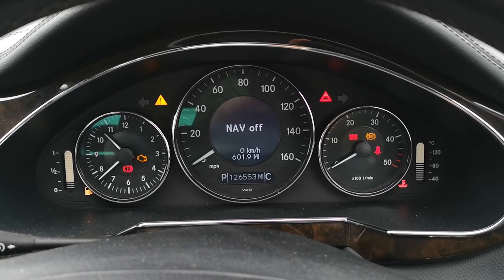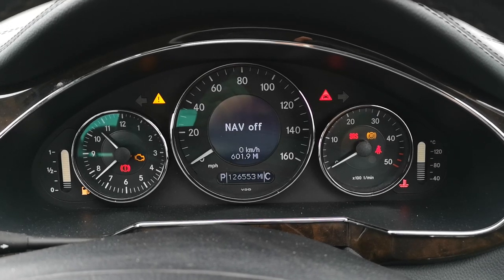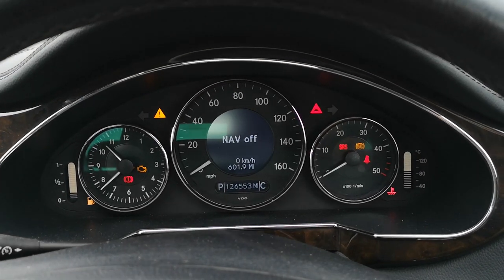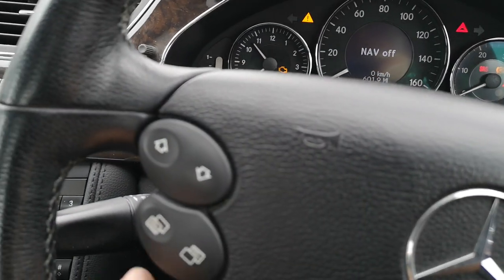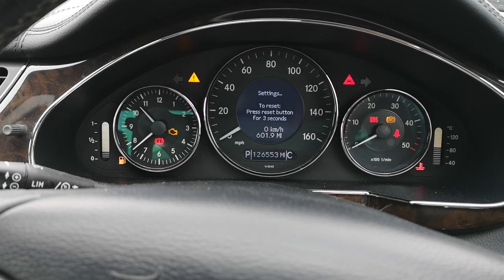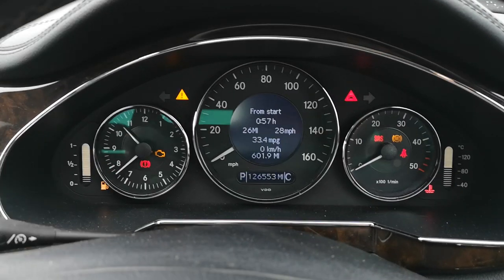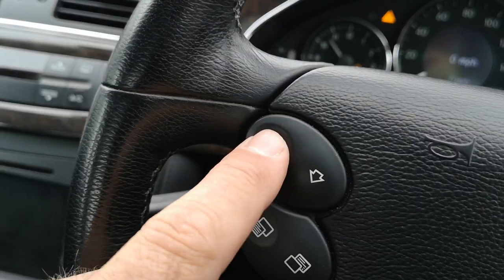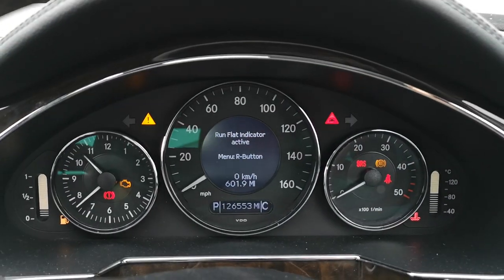Mercedes Run Flat Indicator RESET On CLS & E Class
My guide on resetting the run flat indicator on the early Mercedes CLS Models
and E Class from 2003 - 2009